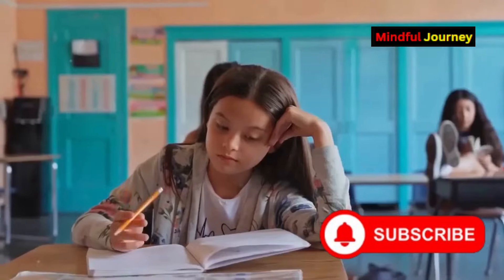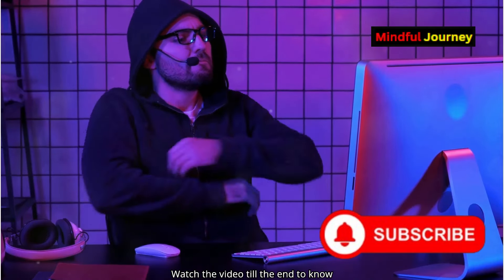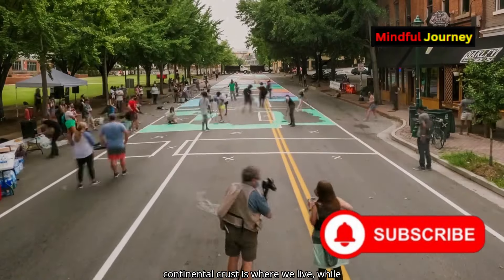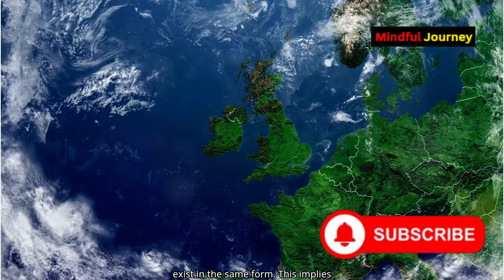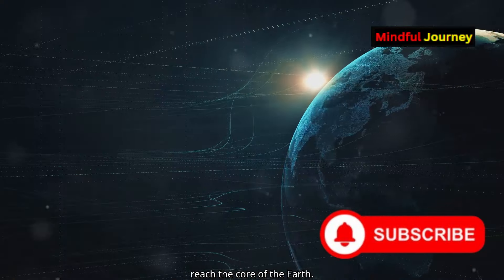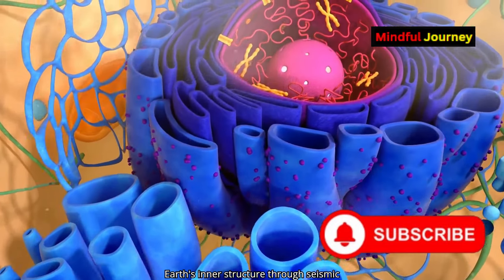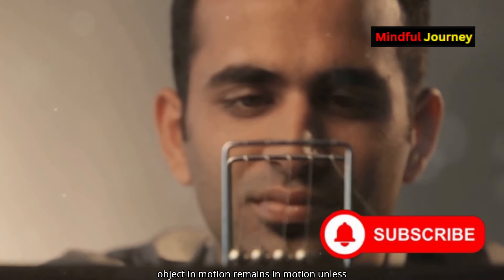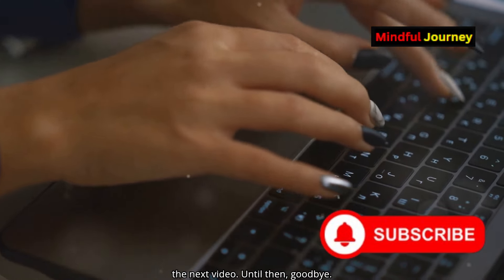Hidden Secrets Beneath the Earth's Surface | Unveiling Earth's Mysteries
Dive deep beneath the Earth's surface with us as we explore its fascinating layers and the mysteries hidden within. Discover the secrets scientists have unveiled about the Earth's interior, from the ever-moving Continental Crust to the fiery depths of the mantle, and learn how seismic waves reveal the structure of our planet. Plus, hear Stephen Hawking's witty response to the age-old "turtle" myth and delve into intriguing theories like the hollow Earth concept. Don't miss the chance to understand how the Earth's magnetic field protects us and the role of space-time in our cosmic dance. Watch till the end for an engaging scientific journey!